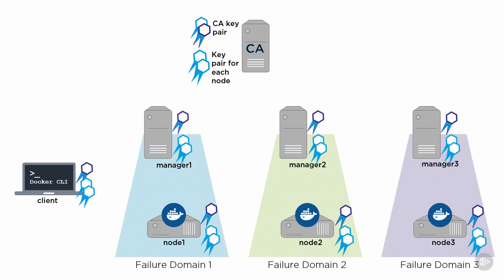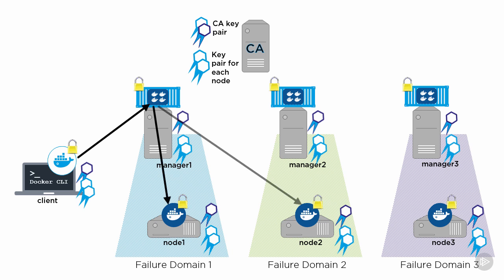Native Docker Clustering - Securing Your Swarm Cluster Summary